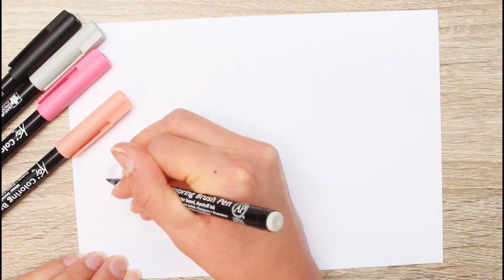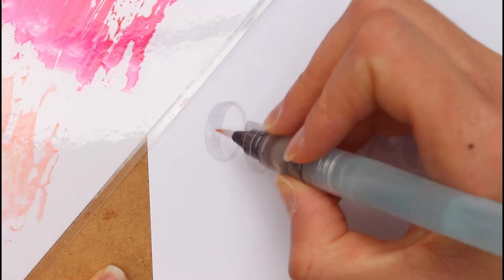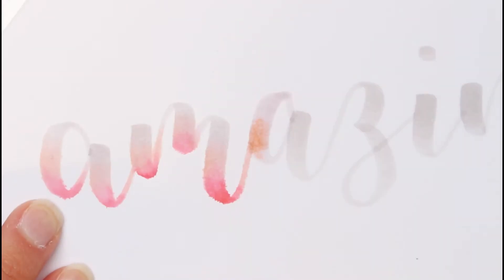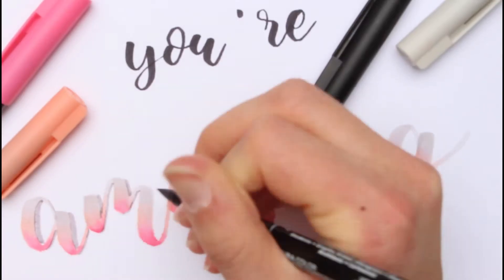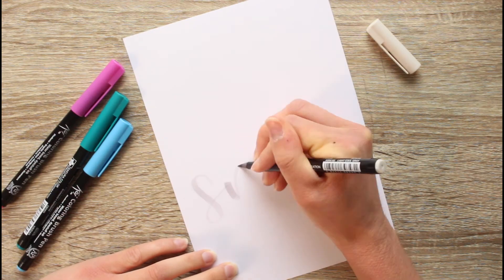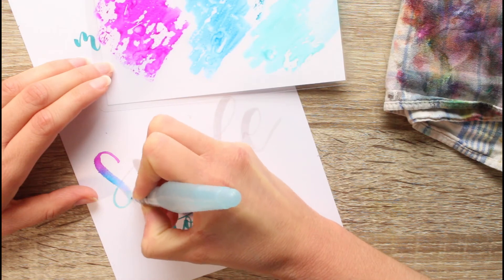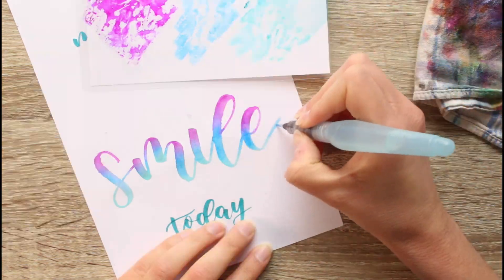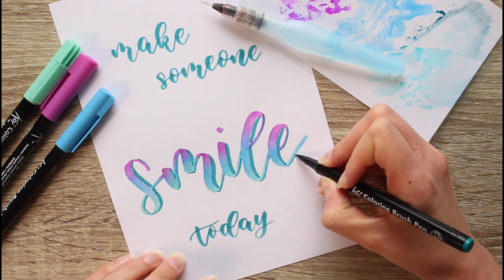Lettering with the Sakura Koi Coloring Brush Pens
hey there,
in this video, I show you two different letterings using the Sakura Koi Coloring Brush Pens.
In addition to the brush pens, I also used a blending palette and a water brush pen.